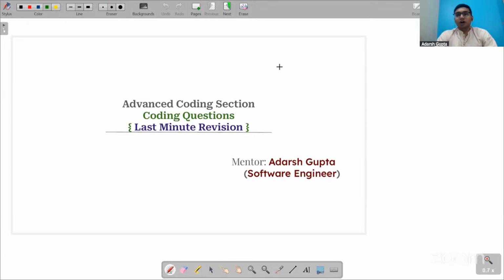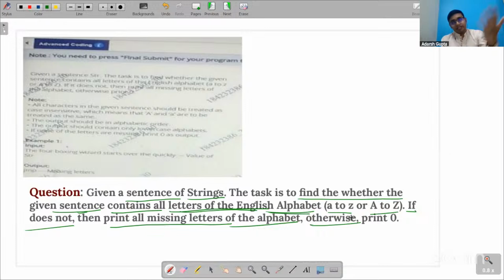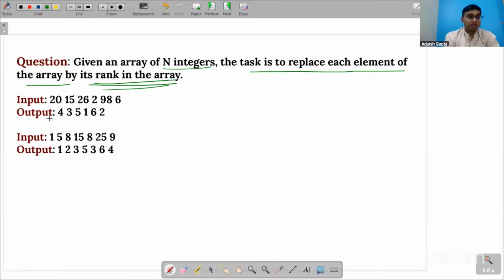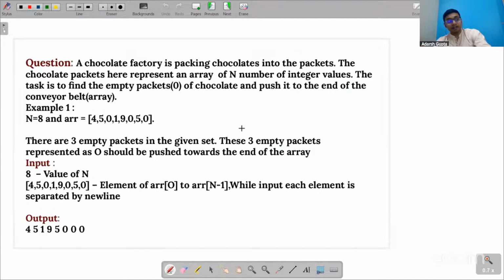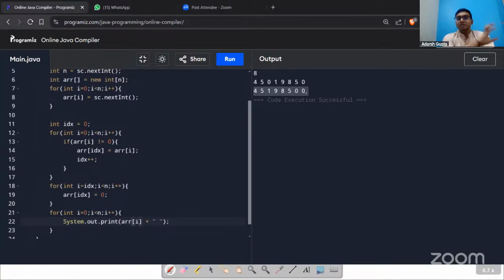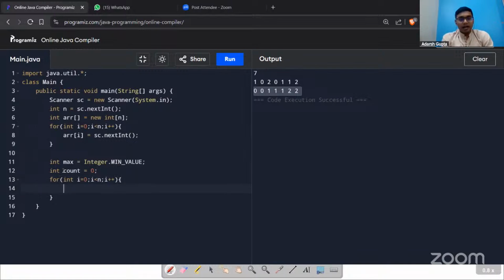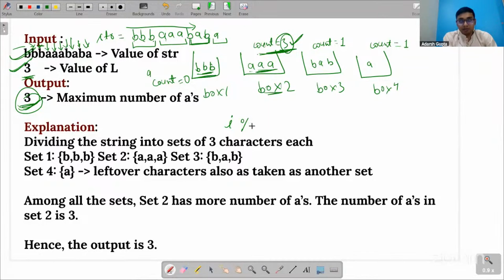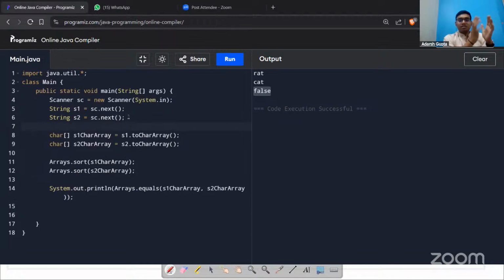TCS NQT 2025 Coding 1-SHOT Revision| Digital & Prime Role Questions | TCS Free NQT 2025